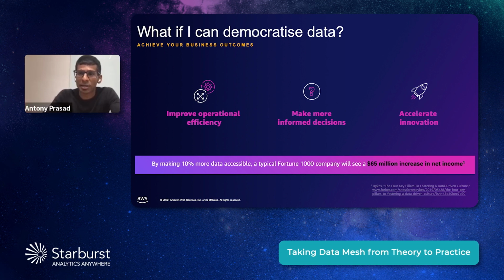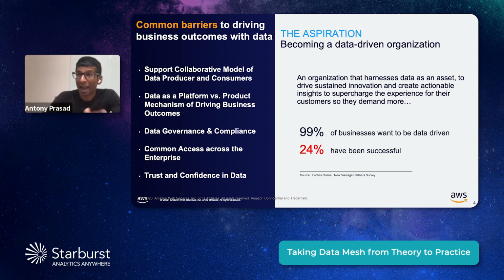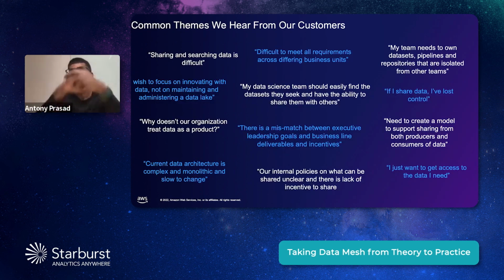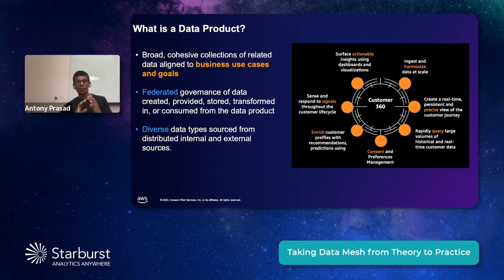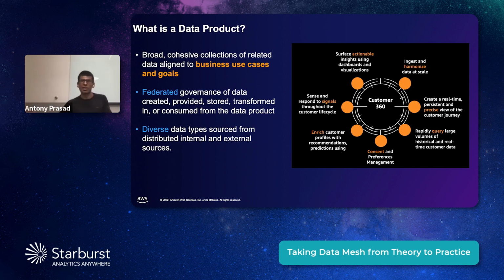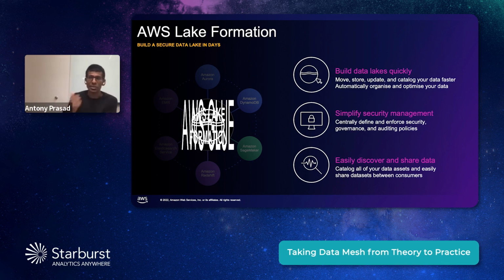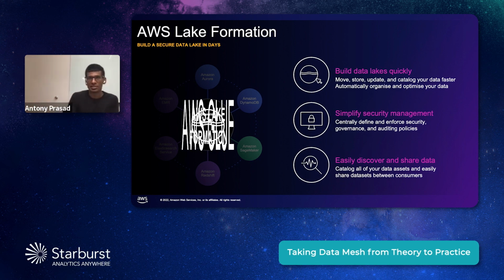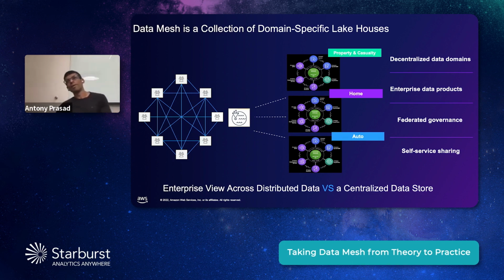Designing a Data Mesh using the Lake House Architecture: An AWS Session (Datanova 2022)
Antony Prasad Therajav at AWS discusses the AWS Lake House Architecture, their data mesh journey, and how customers can store domain-specific data in a data lake and use a ring of purpose-built data services around the lake while outlining the JPMorgan Chase example.